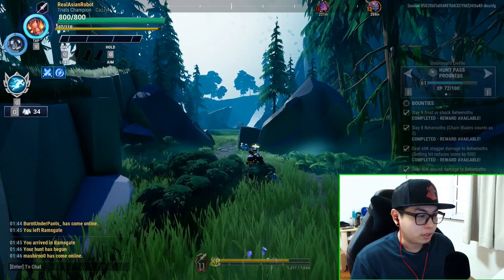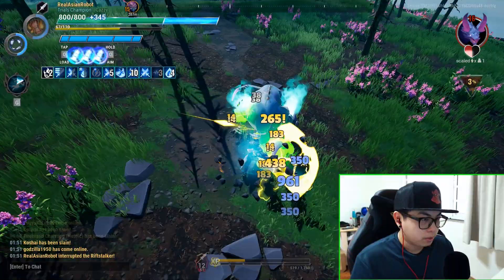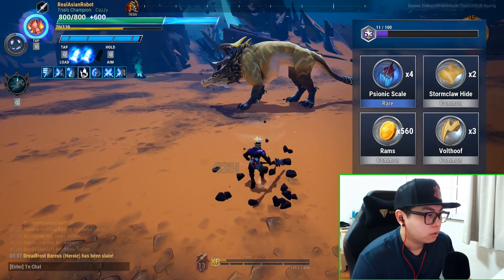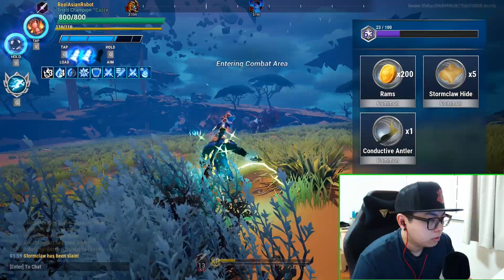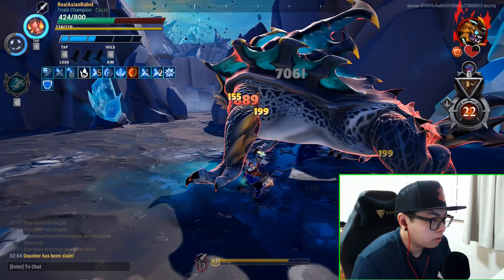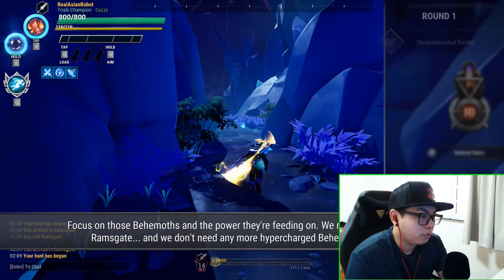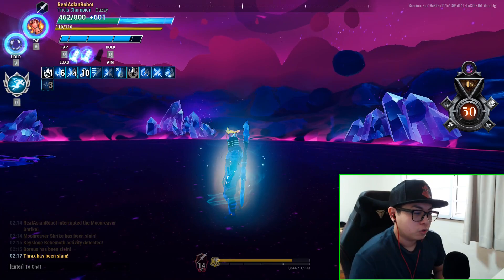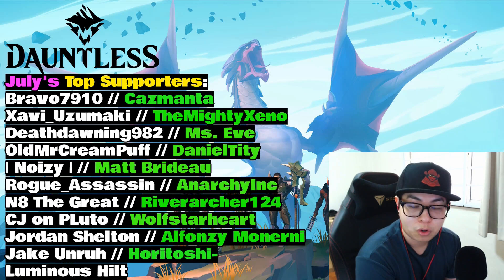Dauntless Gameplay - How to Speed Level with a Wounding Style & Tonics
Hey folks,

Made this vid to show a little extra something. Speed leveling with wounding and tonics is often used for fast leveling and the methodology demonstrated here shows this (with a good Asian Robot build of course ;)). It's better in a team and with bounties, but it can get things done fast. Just thought I'd show some of this :D

INTRO MADE BY: THE MIGHTY XENO!

16 GB Extra Ram - Sponsor List: Rogue_Assassin, OldMrCreamPuff, Suspect, Bravo7910, N8 The Great, AnarchyInc

Watch as many vids and streams as possible with ADS on :)

My TWITCH streams (Currently INACTIVE): Twitch.tv/realasianrobot